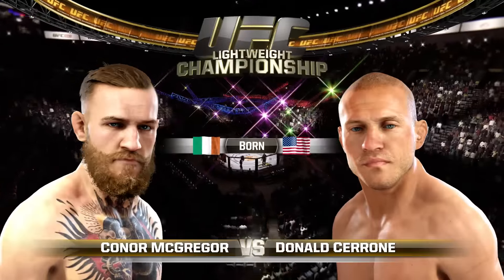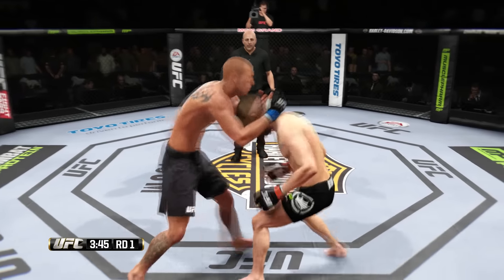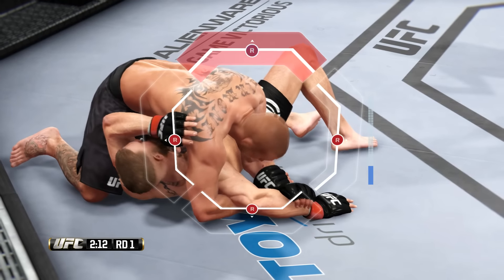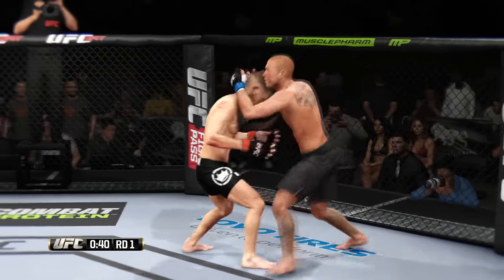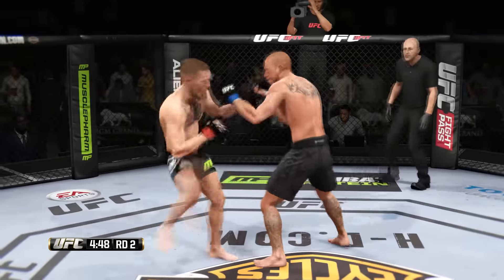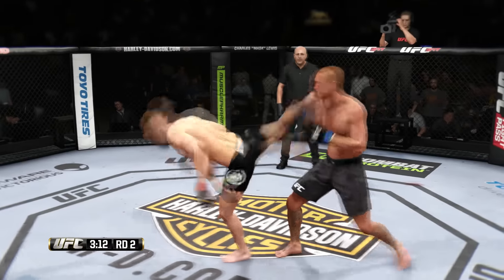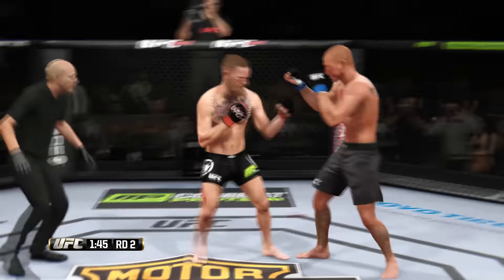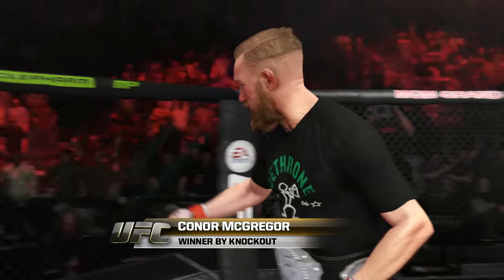Conor McGregor vs Donald Cerrone Full Fight UFC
Welcome to WWE Network Gaming. Subscribe for daily WWE Content featuring WWE 2K16 CAW, WWE 2K16 Community Creations, WWE 2k16 Universe Mode, WWE 2k16 DLC, WWE Raw full match, WWE PPV, ECW Wrestling, TNA Wrestling, Ring of Honor Wrestling, WWE Create a Superstar, WWE Entrance, WWE finisher. We are always happy to take fan request videos, so if there is something special that you would like to see, leave a message in the comments section.